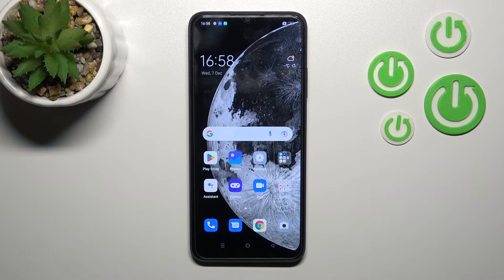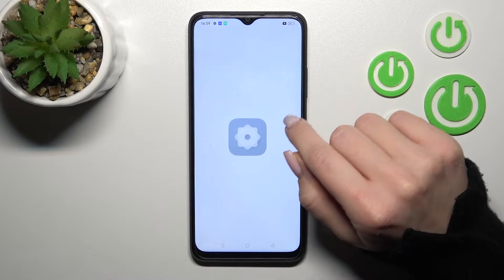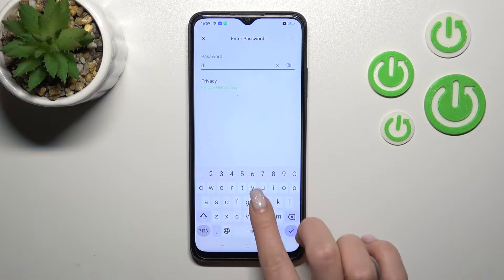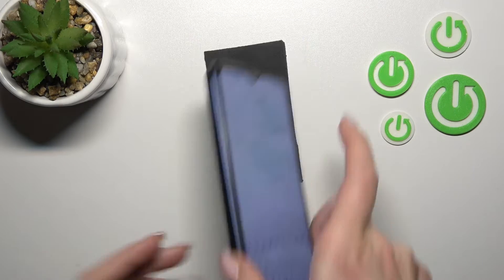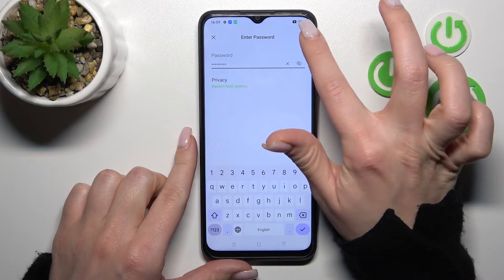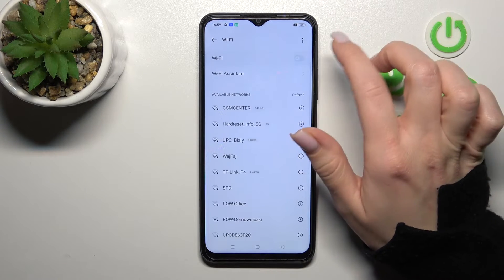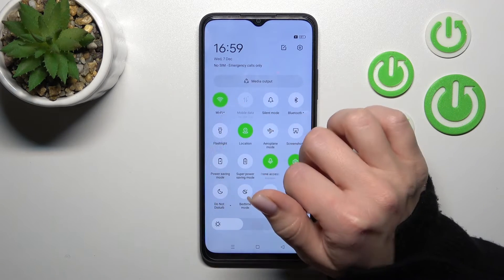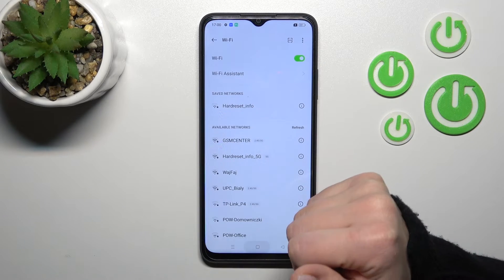How to Connect Oppo A17 to Wi-Fi – Set Wi-Fi Connection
Hi there! When there is no mobile connection and mobile Internet, then Wi-Fi connection comes to the rescue. If you don't know how to connect your Oppo A17 to Wi-Fi, then it's not a problem, after watching our video tutorial you can do it yourself in just a few simple steps. So open our video tutorial soon and follow the steps of our Expert to use any Wi-Fi networks on your Oppo A17.

How to Add Wi-Fi Network on Oppo A17?
How to Set Wi-Fi Connection on Oppo A17?
How to Connect Oppo A17 to Wi-Fi?